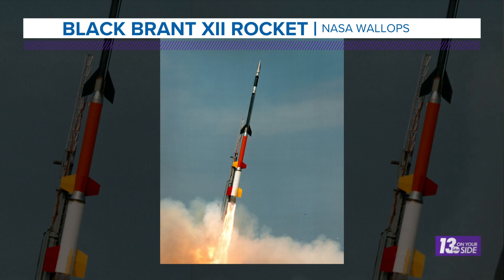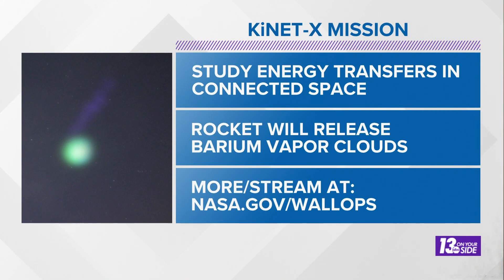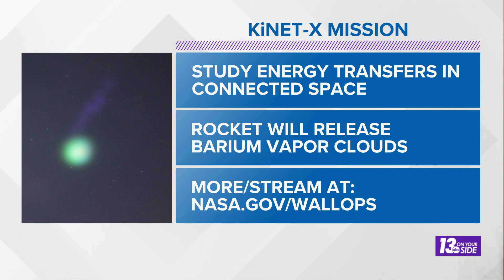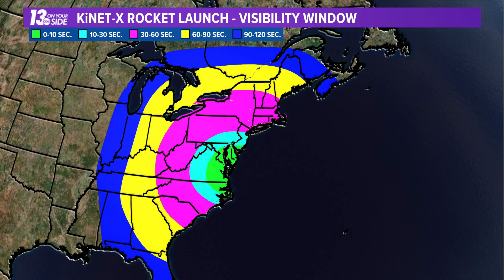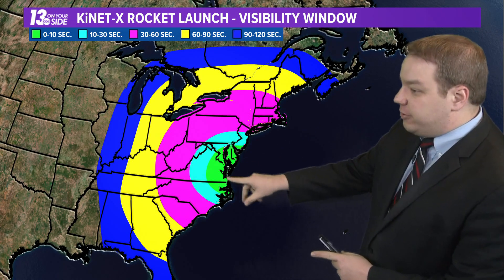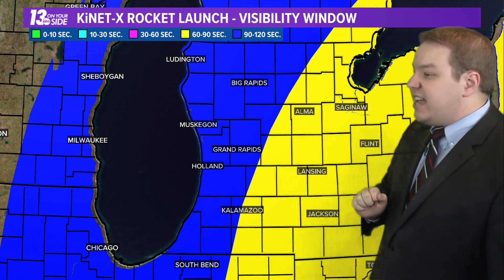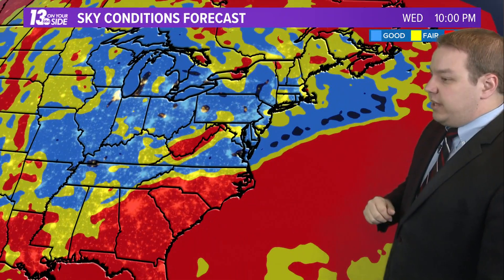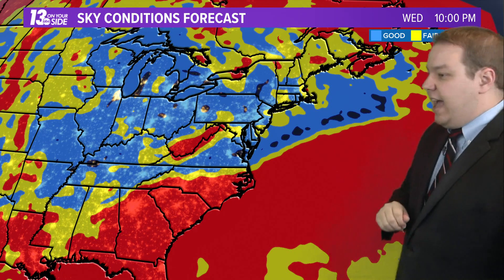NASA Hopes Rocket Will Launch Tonight!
A rocket from the NASA Wallops Flight Facility, that has been scheduled for launch since last week, could go up tonight. Here's how you could see it!